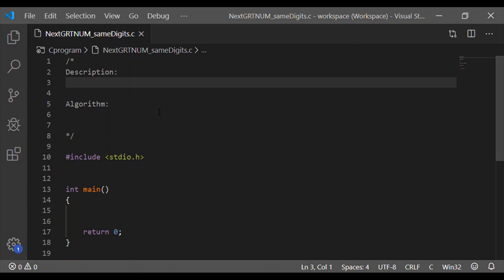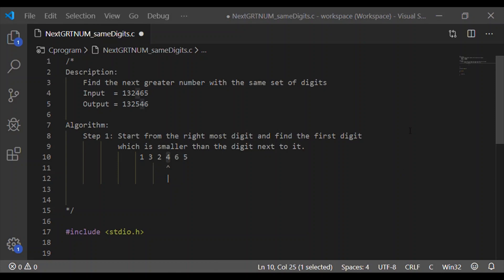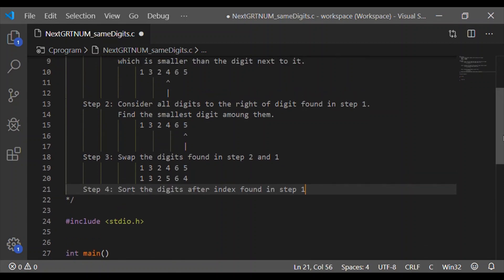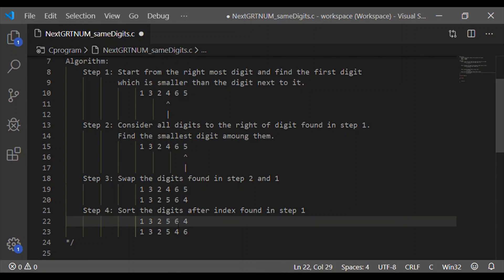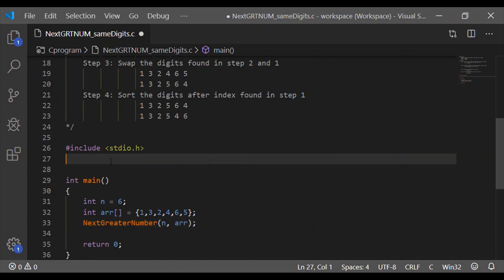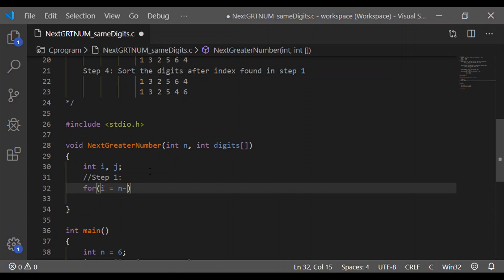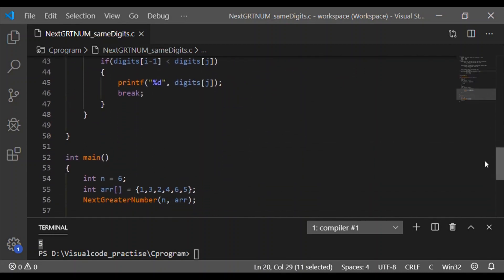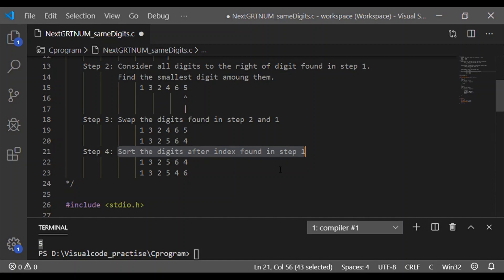How to get next greater number with same set of digits | C program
Given a number n, find the smallest number that has same set of digits as n and is greater than n. If n is the greatest possible number with its set of digits, then print “not possible”.
For example if the number is 132465, next greater number is 132546.

Algorithm is explained step by step followed by logic in C program